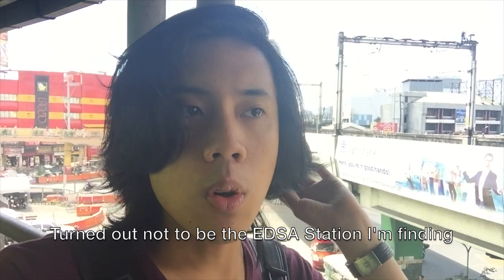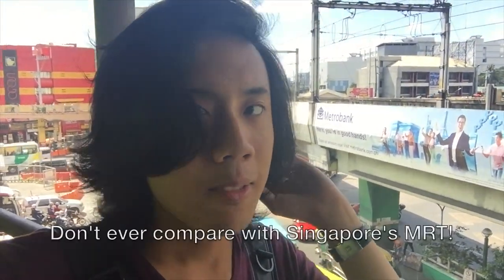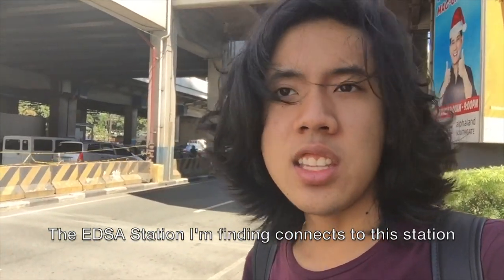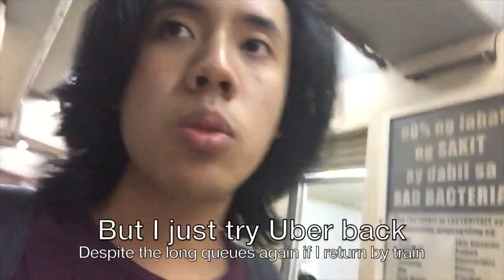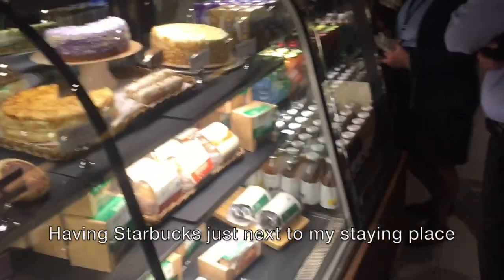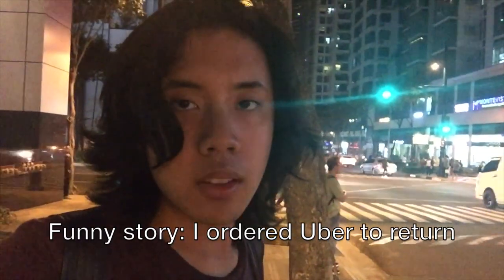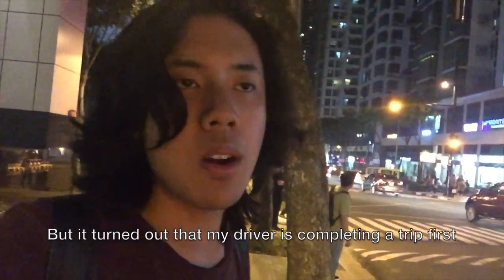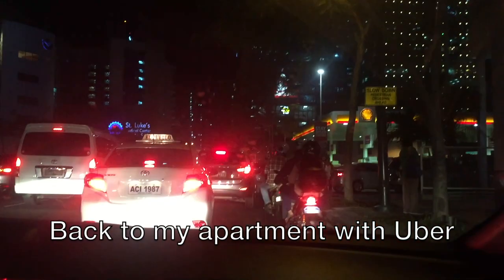MANILAVLOG Episode 1: Exploring Manila In-depth (A First Timer Like No Other)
A first time in Manila and The Philippines like no other!

Exploring in-depth of the capital city of The Philippines which is famous of it's poor criminal. I managed to explore the city safely even though I feel unsafe. I also managed to explore the railway lines and few areas around the city mostly my staying place area in Bonifacio Global City (BGC). I found out there every restaurant including Starbucks has a security inside noting that The Philippines is not a safe country.

Most of all, I enjoyed Manila and hoping to get back on my next trip!

Note: Please do not take risk if you feel unsafe when you are travelling to manila.